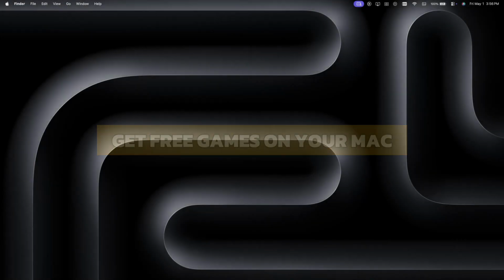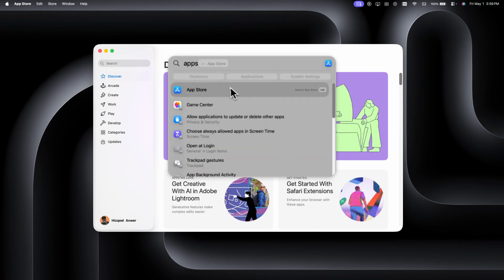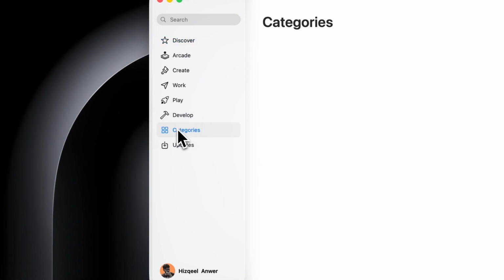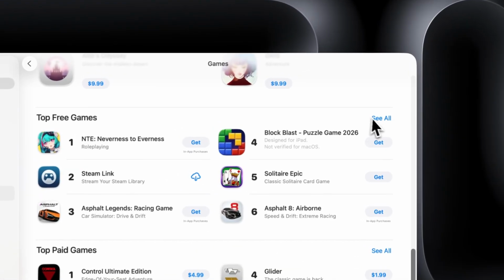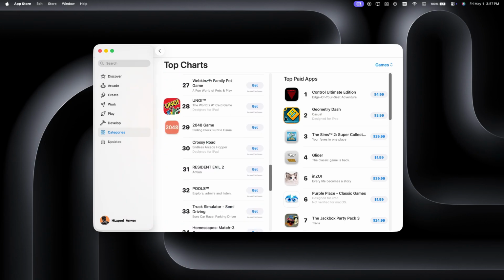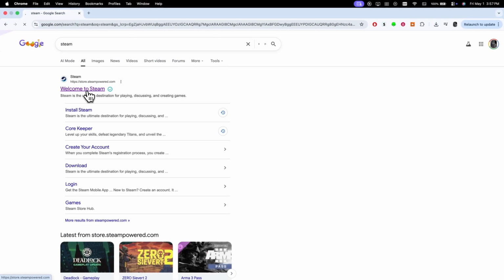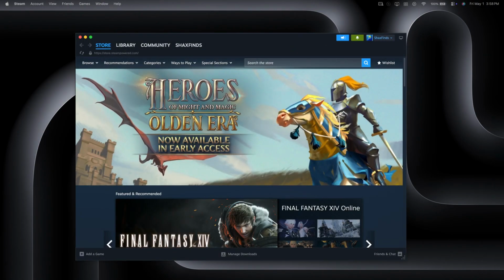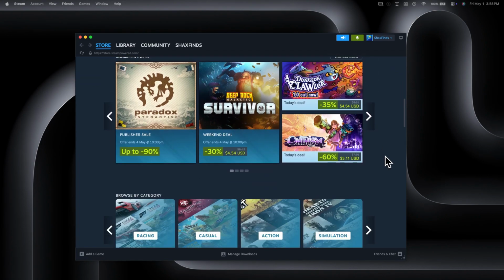How To Get FREE Games On Mac | Download Free Games On Mac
Learn how to get free games on Mac with this simple step-by-step guide.
This tutorial shows the best websites, platforms, and methods to download free Mac games safely.
Perfect for Mac users looking for fun games without spending money.
Follow easy steps to install and play free games on your Mac quickly.